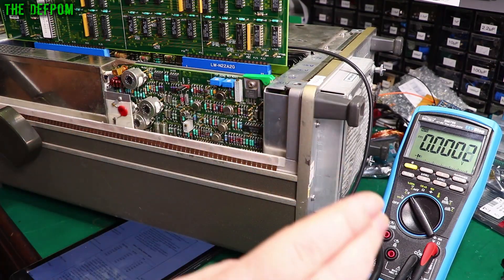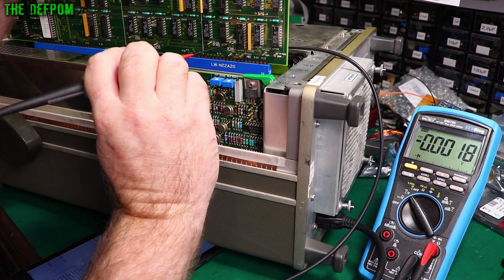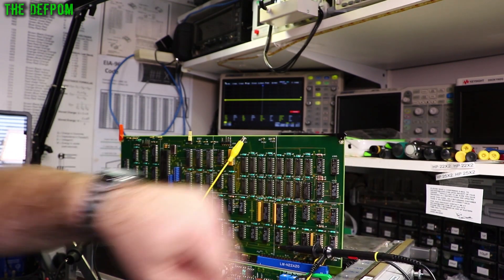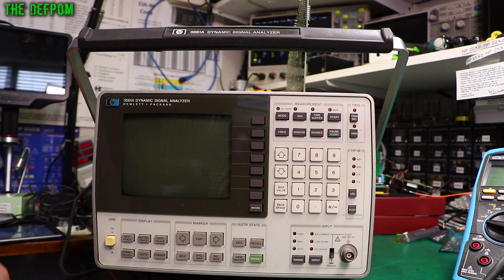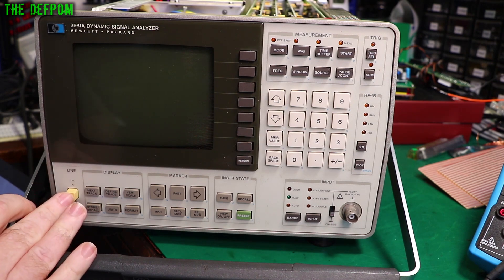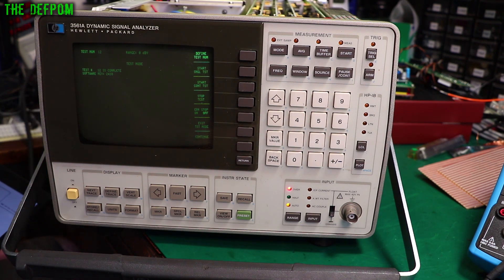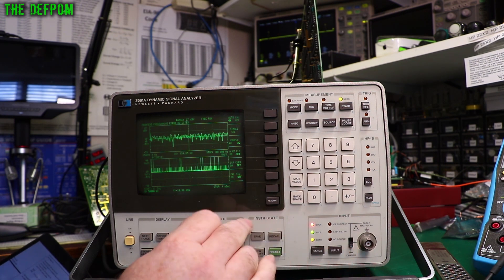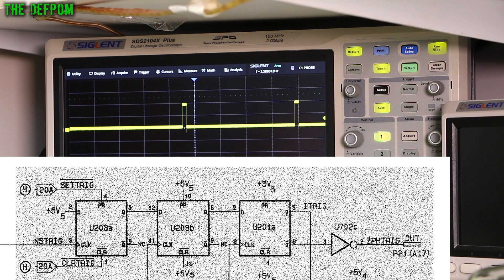🔴 Can I Fix It? - HP 3561A DSA Repair Part 5 - No.923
I continue the repair of a HP 3561A DSA which has a few problems, this is part 5 of the HP3561A repair.

My Electronics Tools (video and purchase links)

HP/Agilent/Keysight
3457A.

Siglent
SDS1104X-E.
SPL-1008.